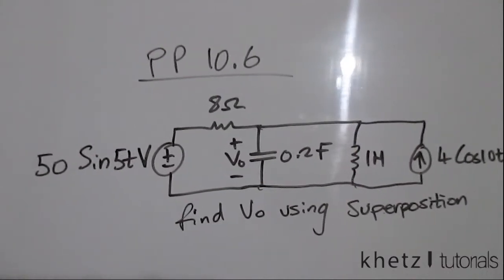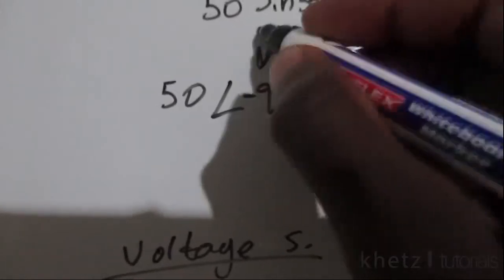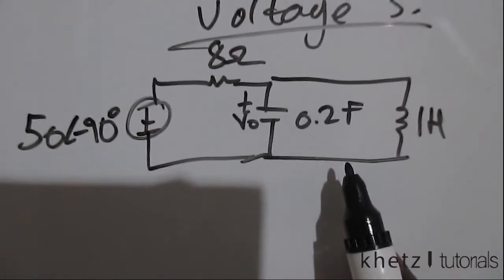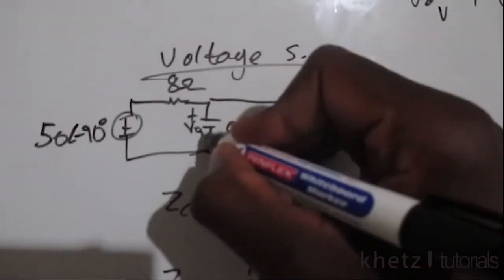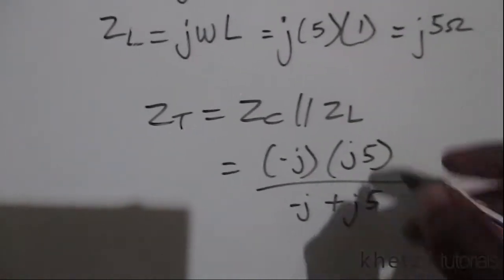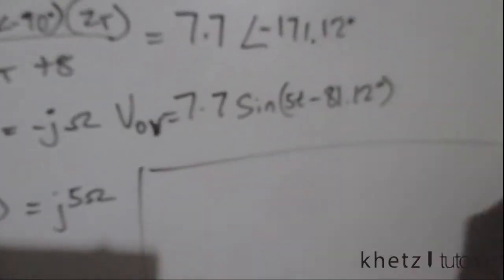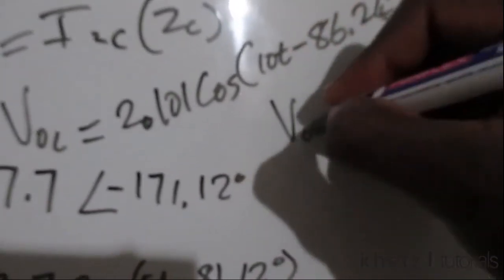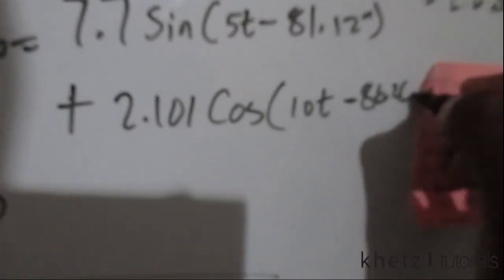Fundamentals Of Electric Circuits Practice Problem 10.6